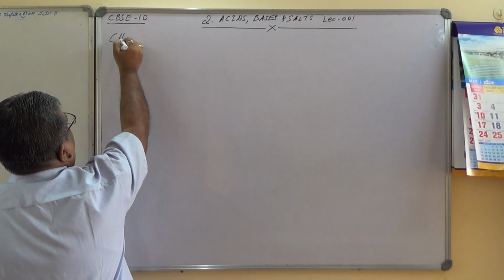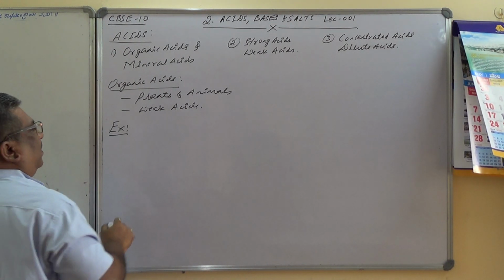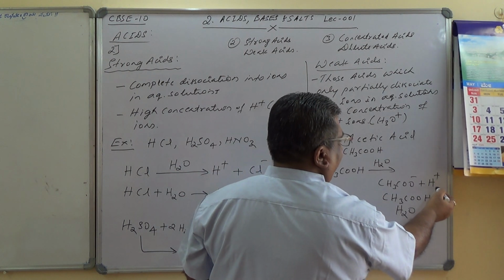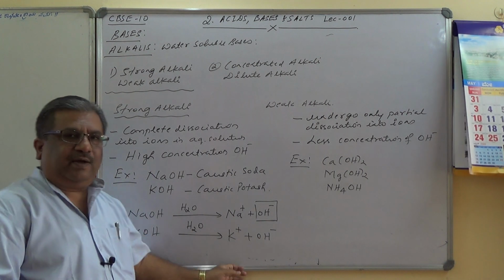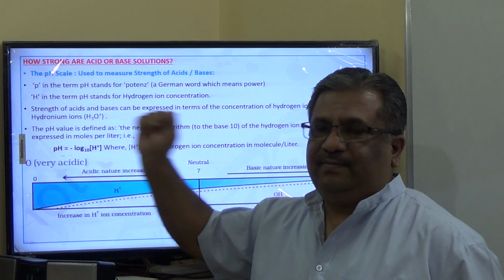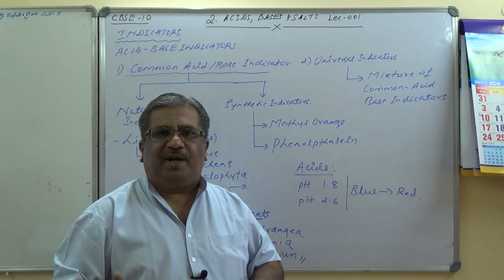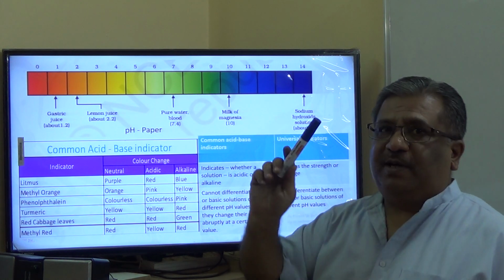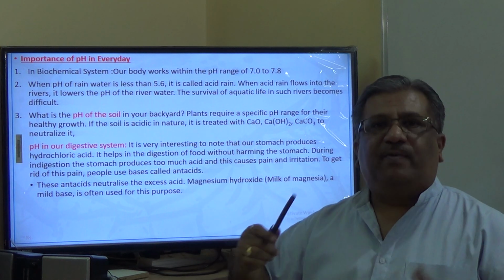2.Acids, bases & salts Lec-001 CBSE X Chemistry